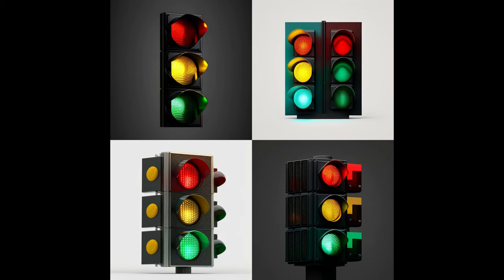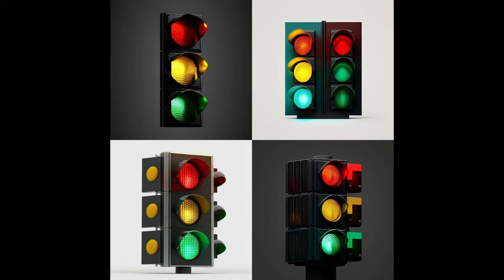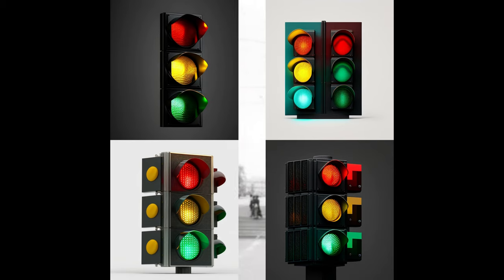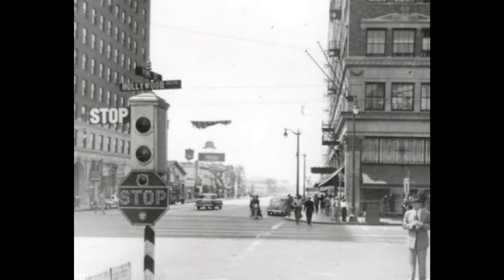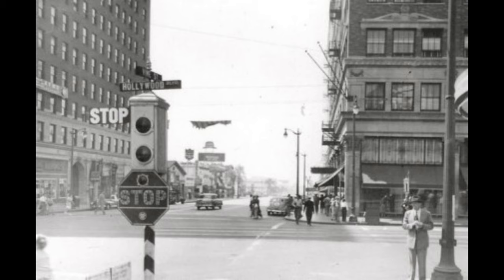Mastering Traffic Signals: Their Evolution, Components, and How They Work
Join us as we explore the fascinating world of traffic signals! Learn about their history, how they've evolved, their components, and how they work to control the flow of traffic. Don't miss this chance to discover the science and engineering behind these everyday marvels.

what is traffic sign
history of traffic lights
the history of traffic lights
5 traffic signal
road sign and signal
20 traffic signals
history of traffic signals
world first traffic light
history of stop sign
history of road signs
the history of traffic